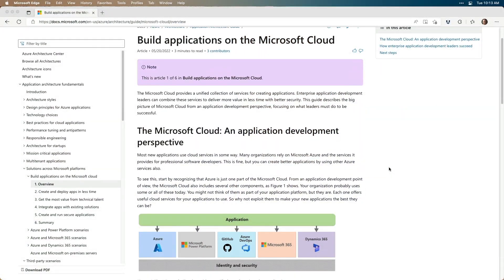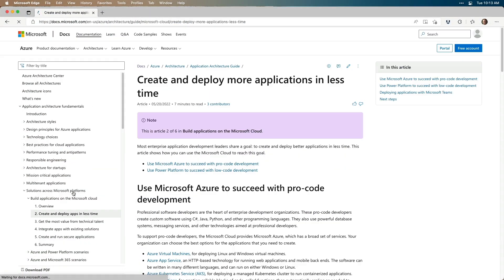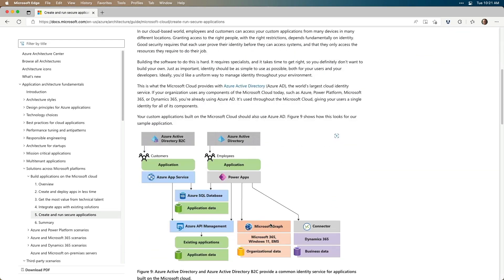All Things Microsoft Cloud: What is the Microsoft Cloud?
Dan Wahlin and Ayca Bas discuss what the Microsoft Cloud is and how services spanning Azure, Microsoft 365, Power Platform, and GitHub can be integrated to build robust applications. to help developers, architects, and IT leaders take advantage of everything Microsoft Cloud has to offer.